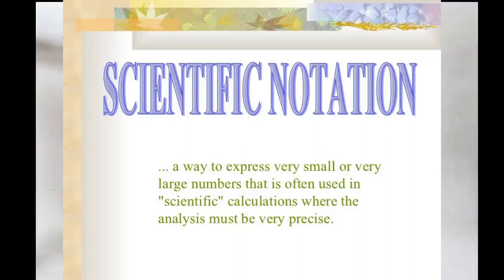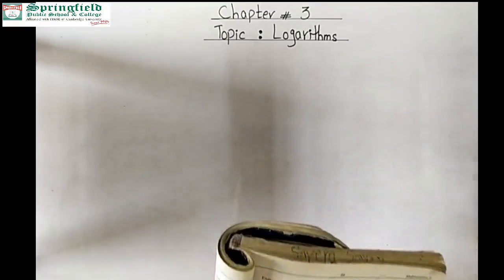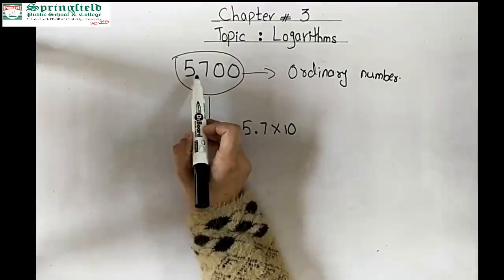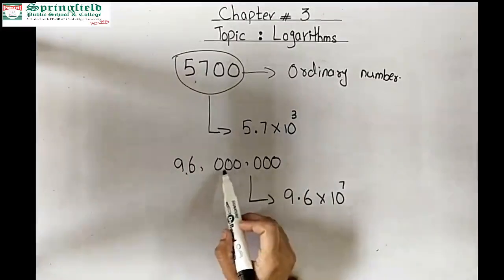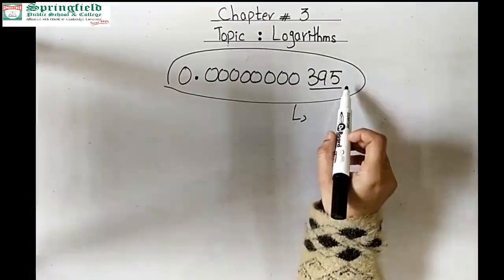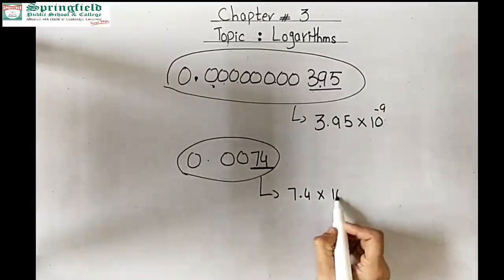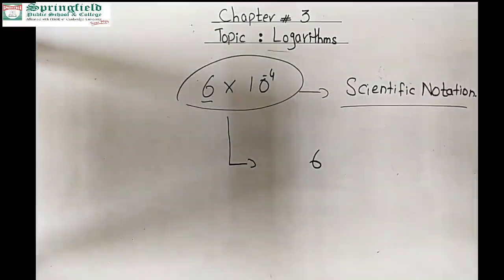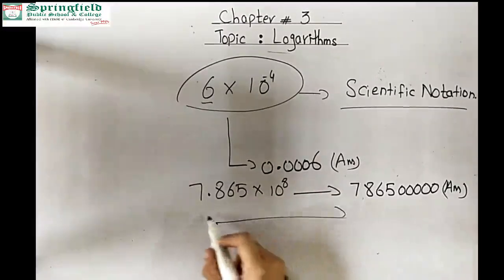Grade 8 Math: Logarithms-Scientific Notation.